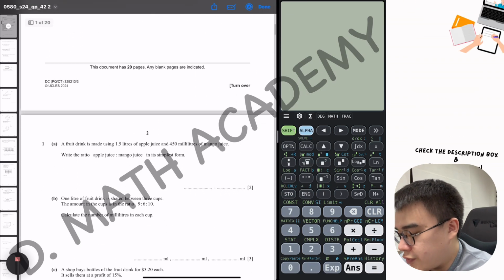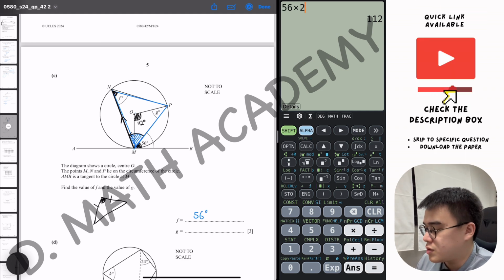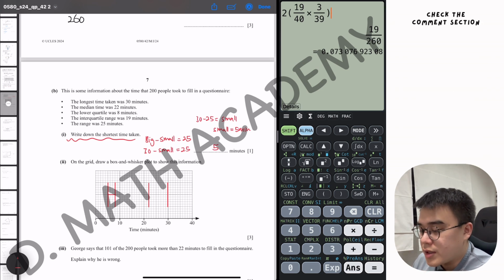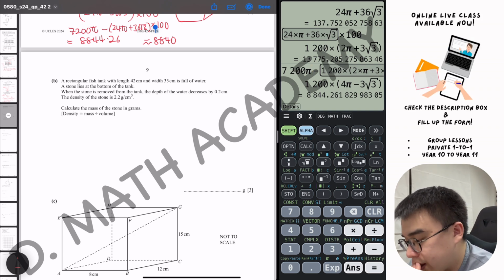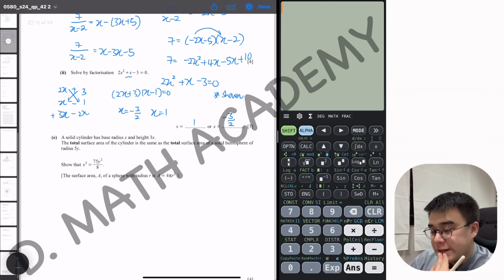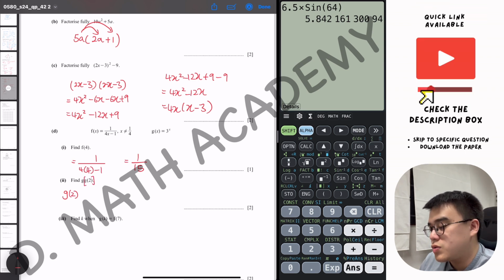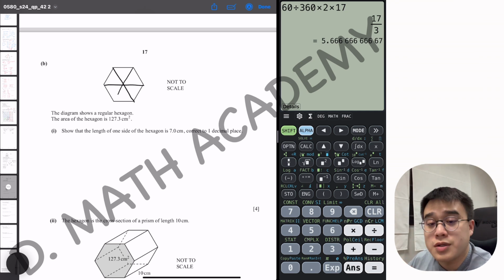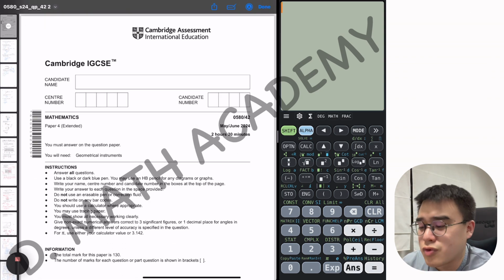0580/42 May/June 2024 Marking Scheme (MS) *Audio Voiceover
0580/42 May/June 2024 Paper 4 (Extended)

Quick Link to each question:
Introduction 0:00
New class intake promotion 00:50
1a) 1:22
1b) 1:55
1c) 3:05
1d) 3:52
1e) 4:47
2a) 7:59
2b) 8:37
2c) 9:15
2d) 11:22
3a i) 12:32
3a ii) 14:15
3a iii) 16:45
3b i) 19:20
3b ii) 20:02
3b iii) 21:34
4a i) 22:52
4a ii) 24:24
4b) 29:52
4c) 31:56
5a) 34:39
5b) 35:15
5c) 37:12
5d i) 38:14
5d ii) 39:31
5e) 40:03
6a) 44:25
6b i) 45:45
6b ii) 46:01
6c) 46:50
7a) 47:53
7b) 48:12
7c) 48:47
7d i)49:31
7d ii) 49:41
7d iii) 50:17
8a) 50:56
8b) 51:42
8c) 55:45
9a) 57:50
9b i) 59:21
9b ii) 1:01:12
10a i) 1:02:24
10a ii) 1:02:58
10b I & ii) 1:03:25
10b iii) 1:04:03
11a) 1:04:50
11b i) 1:06:07
11b ii) 1:06:56

Thoughts about the set: 1:07:27

Product used for creating the video can be found in the linked tagged!